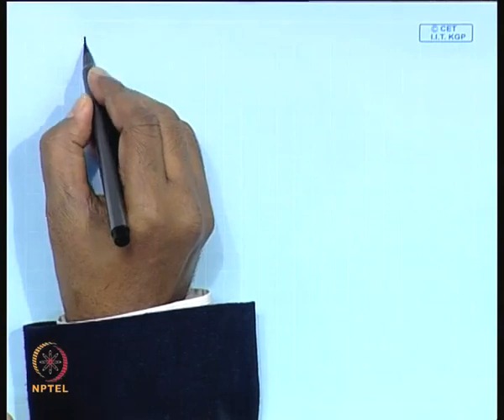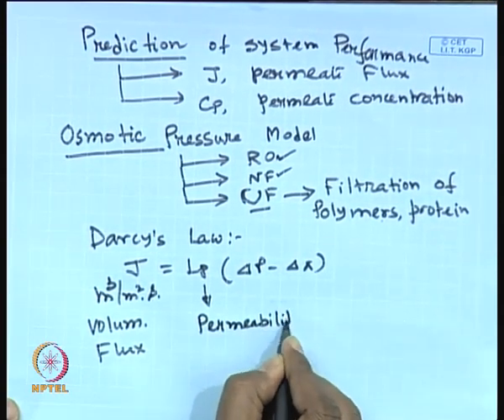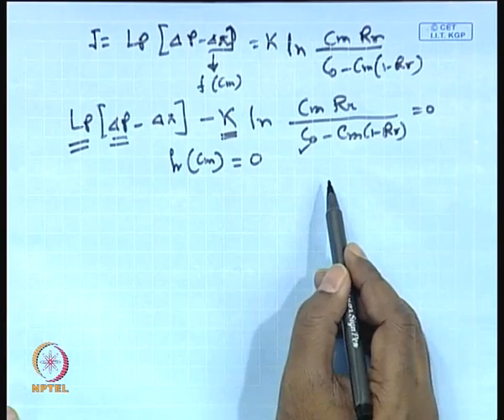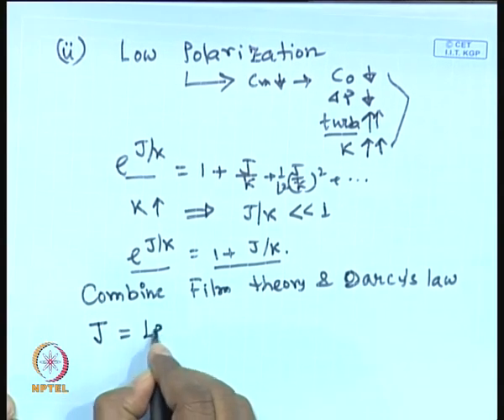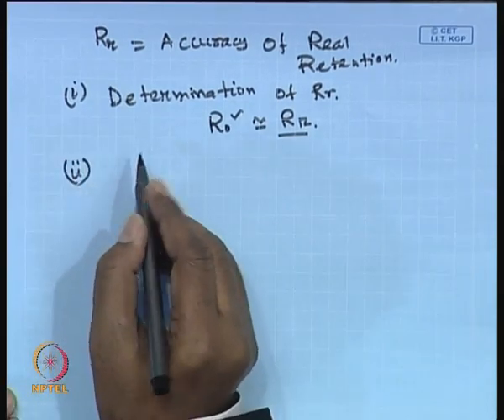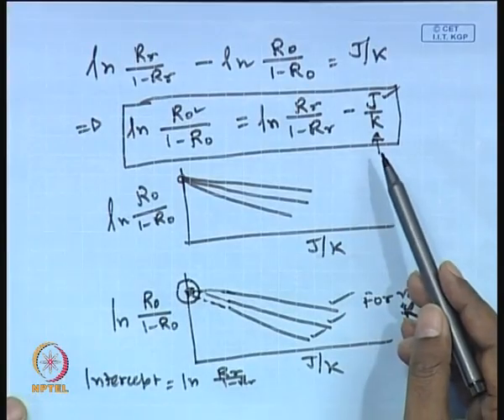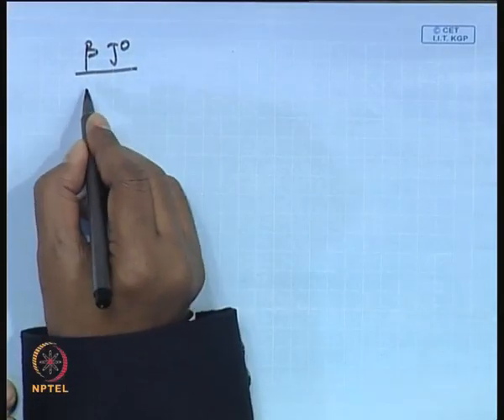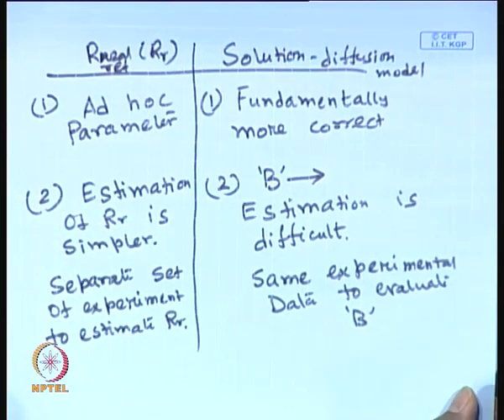Mod-01 Lec-06 Membrane Separation Processes (Contd...3)